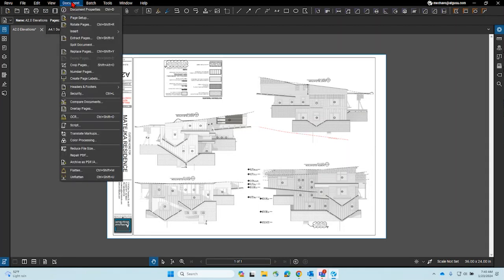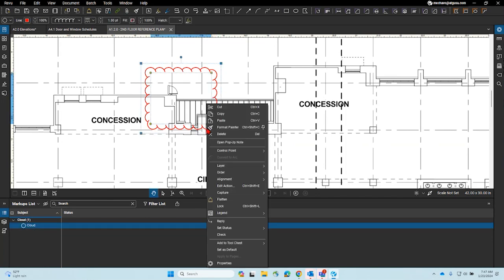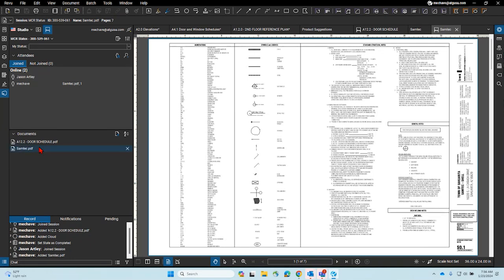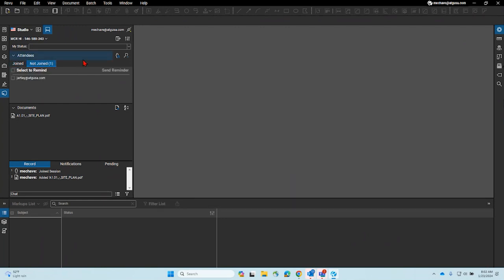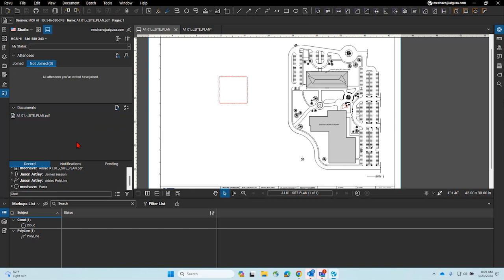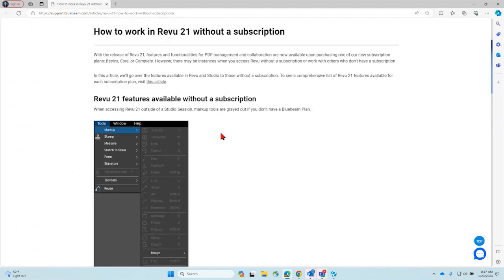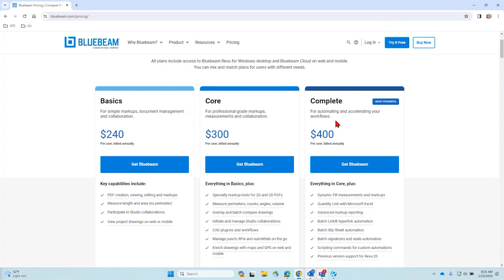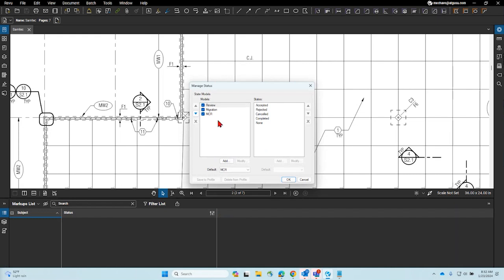"Manage Status" Best Practices in Revu | Morning Coffee Revu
This week Jason and Michael covered best methods of transferring, importing, and sharing "Manage Status" between documents and users while answering audience questions and workflows along the way.